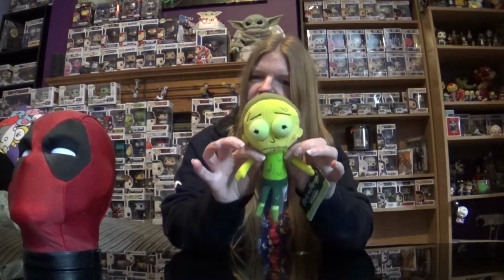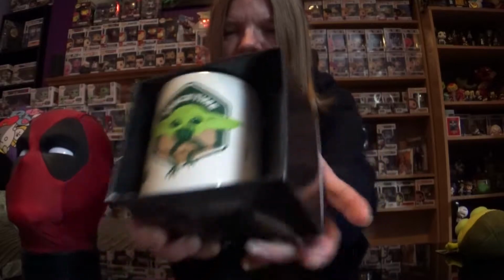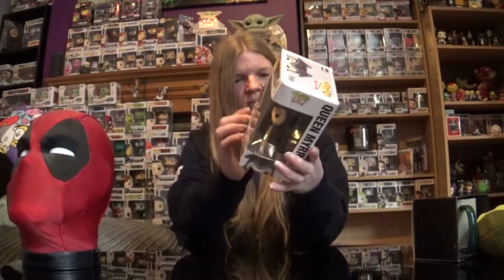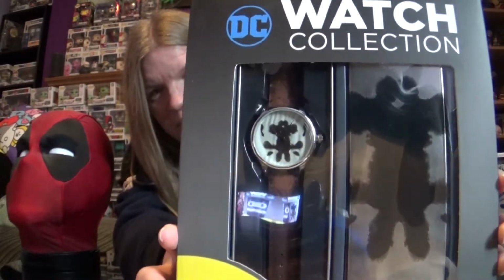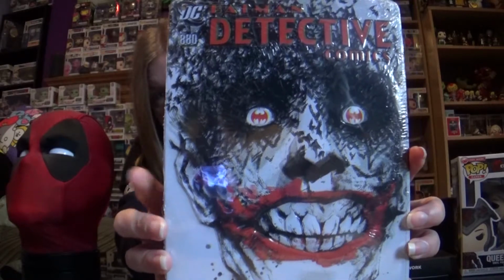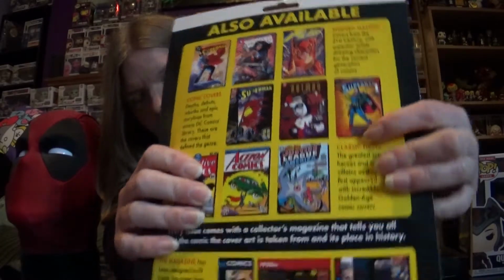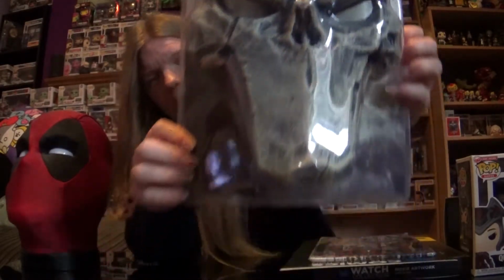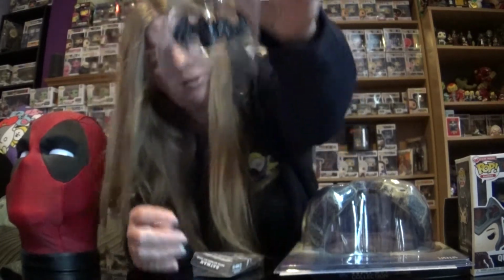Click crates unboxing February 2022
Unboxing of Click Crates February 2022